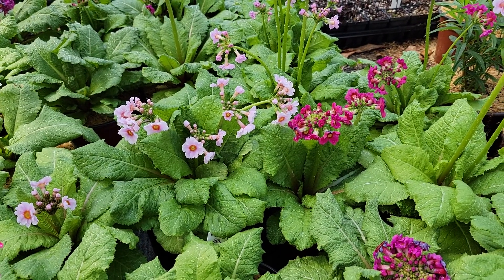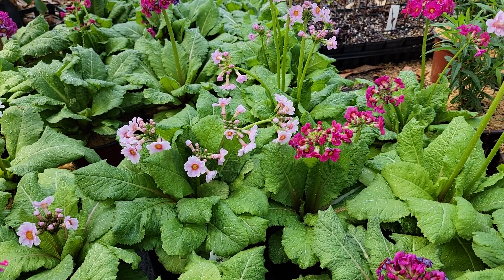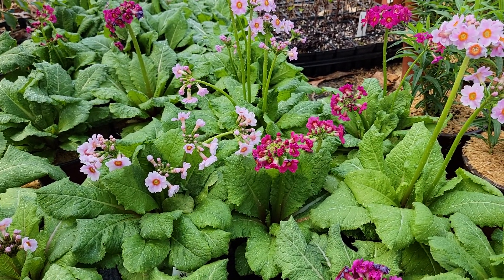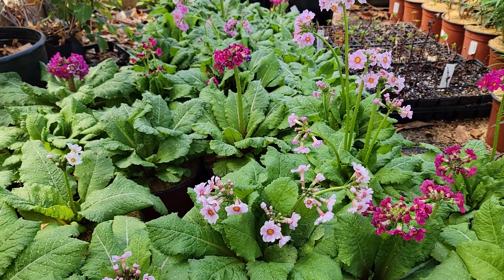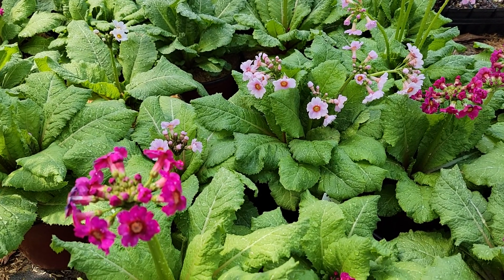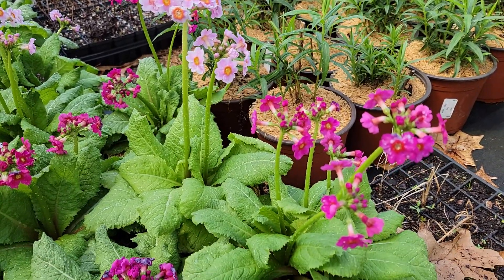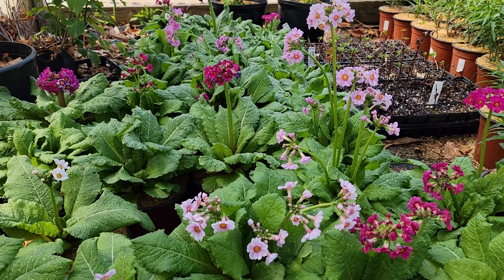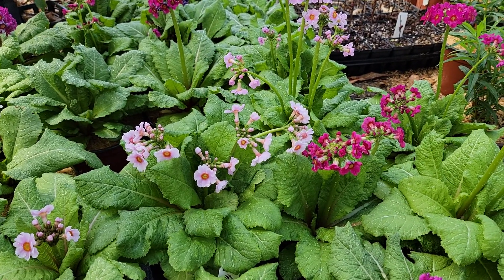Japanese Primrose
seedlings grown from the primrose society 2021 seed exchange